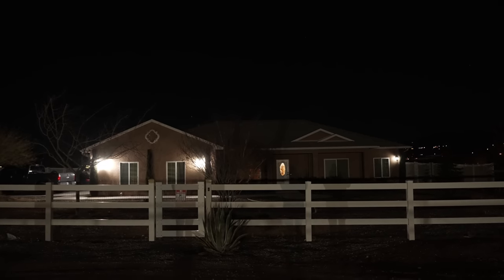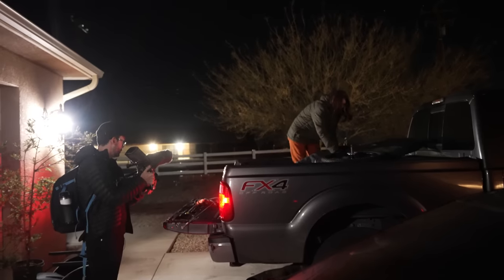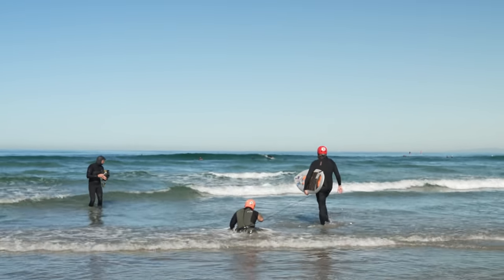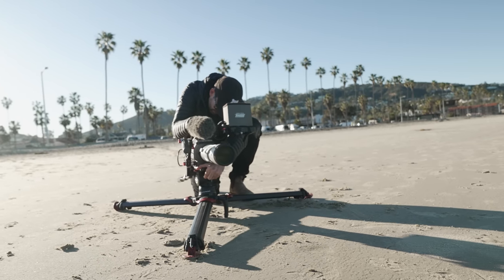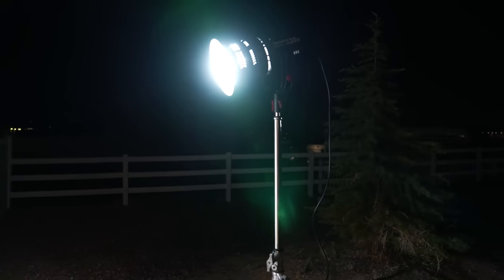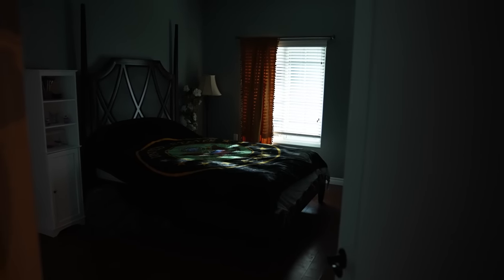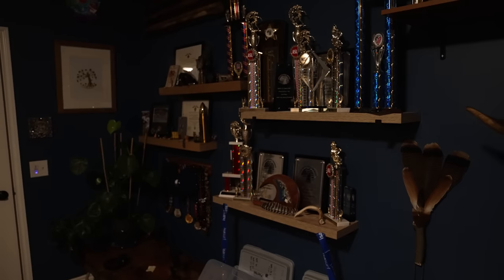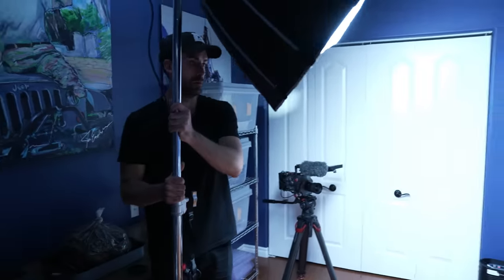Making a Documentary for $5000 | BTS & Tips (2/2)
Want to make a professional quality documentary on a small budget? That’s exactly what we’re doing in this video, the third in a series on documentary filmmaking on a budget. Big thanks to The Art of Documentary for putting up the hard costs of travel, and I still think it’s the best online doc film school out there in 2023. The current cohort is about to close, so if you’re interested it’s your last chance to sign up until September. and use the code Luc to save 10% and support this channel at the same time.

📱 *SCHEDULE 1:1 CAREER DEVELOPMENT OR PROJECT CONSULTATION CALL WITH ME*📱

The Best doc Tripod - Sachtler Aktiv 12 Tripod Head with 100mm Flowtech Legs
Sachtler Aktiv 8 Fluid head
Sachtler Flowtech Legs Only
Zeapon Micro 3 Slider
Best of the Best V-Mount Batteries - Anton Bauer Titon 90

📚*Chapters*

0:00 Intro
1:50 Starting the day
5:20 Creative Lighting and Interview Setup
9:53 The Interview Process
17:43 Filming Scenes
21:20 Creating Specialty Shots
25:27 Last Scene of the Day
27:04 Wrap and Lesson Learned
31:37 Final Thoughts on AoD

MY ACAM
MY YOUTUBE CAM
BEST DOC TRIPOD IN THE WORLD
YOUTUBE LENS
PRIME LENSES
CURRENT DRONE
KEY LIGHT
SHOTGUN MIC

✋ SAY HI

IG: @lucforsyth (BTS content, but I’m TERRIBLE at DMs - sorry, most likely will not respond!)